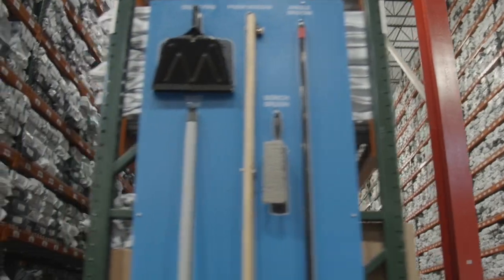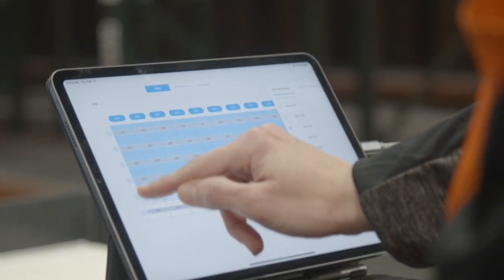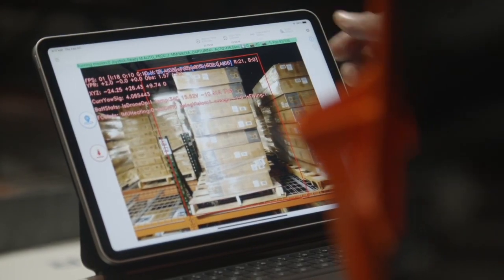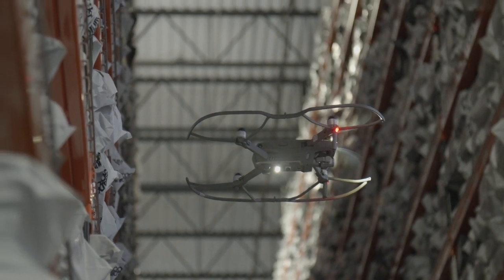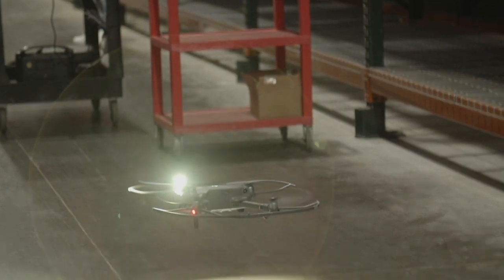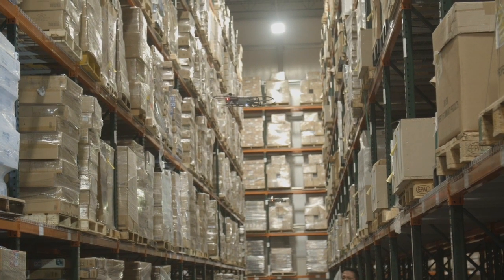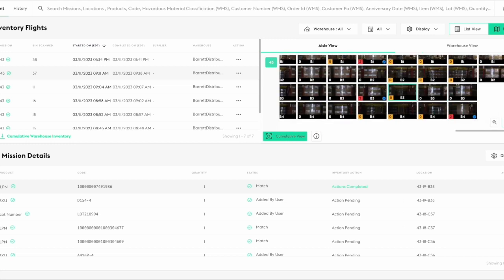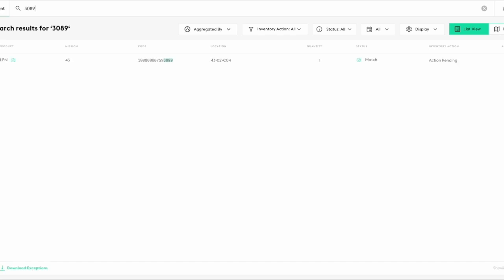Gather AI: How it works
This video will show you how our product works and how our autonomous drones can take inventory in your warehouse, improving your inventory accuracy, operational efficiency, and helping to grow your business.

Gather AI is the market leader in drone-powered inventory monitoring. Cutting-edge warehouses use our proven solution to count and monitor their inventory - decreasing the cost of inventory accuracy, improving warehouse productivity, and boosting revenue. With our solution, warehouses are able to scan 15x more pallets per hour, significantly improving their inventory visibility.